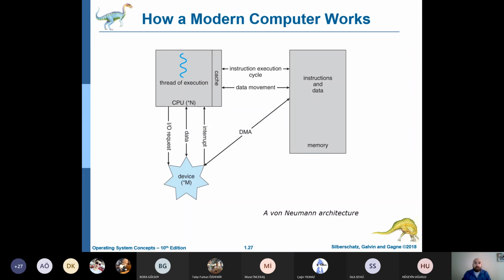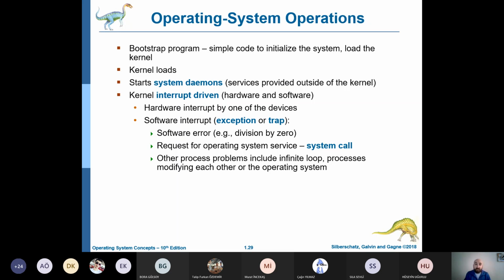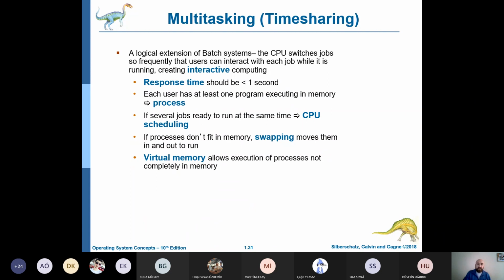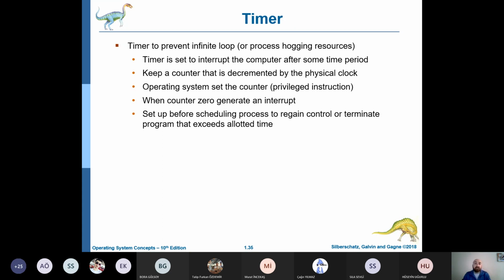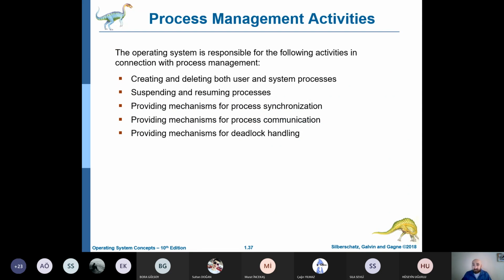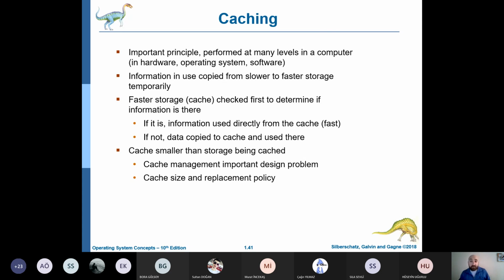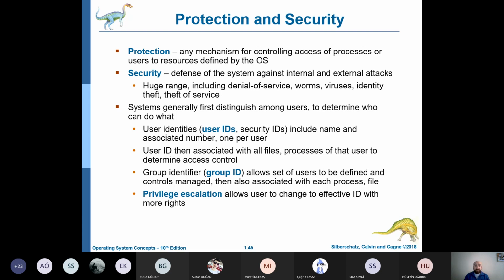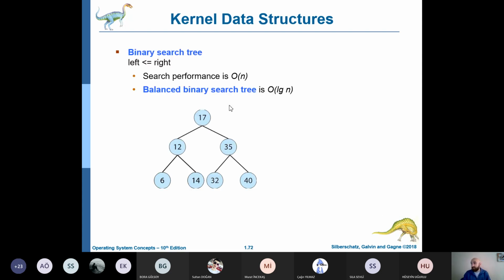oprtng systms 45.22